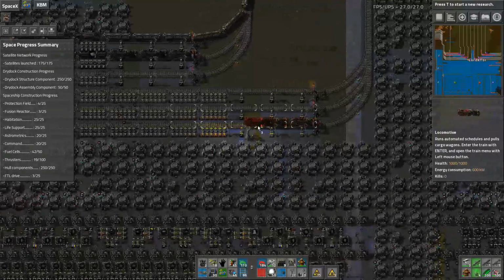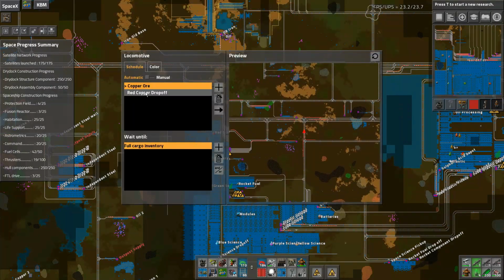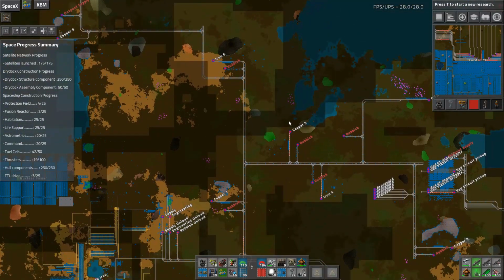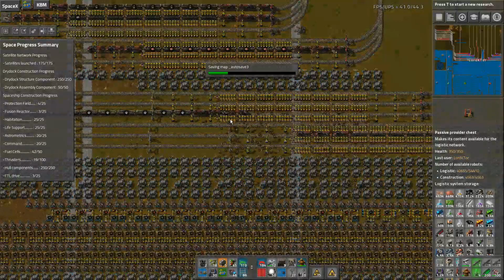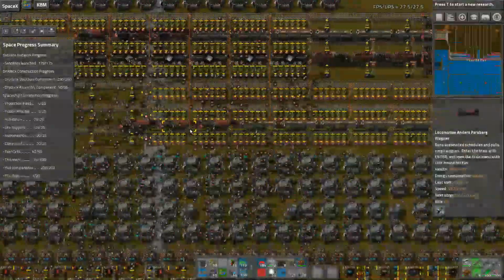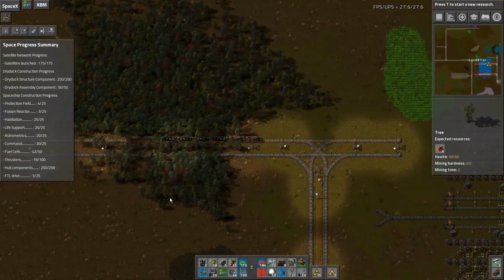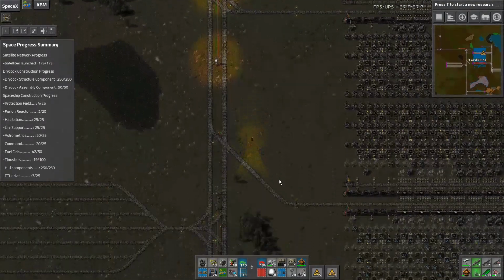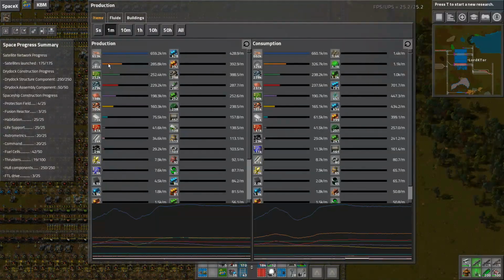Factorio SpaceX Extreme EP108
Factorio version 0.15 end game play using the Space Extension Mod (SpaceX) on extreme settings - science 16x the normal mod price, space components increased 16 fold, and the number of launches required for all components multiplied 25 times.